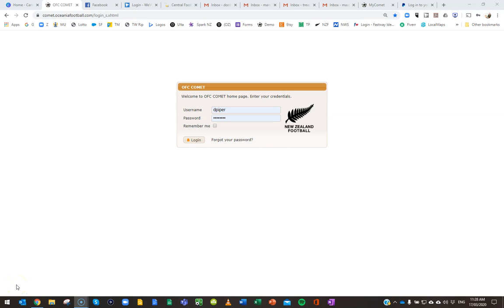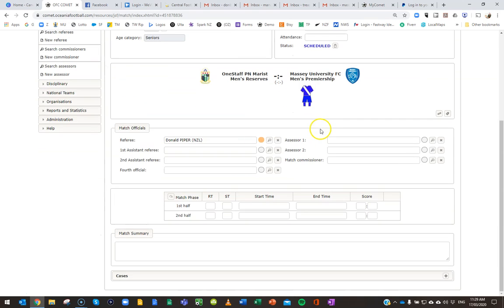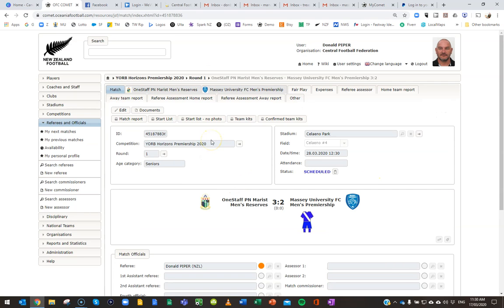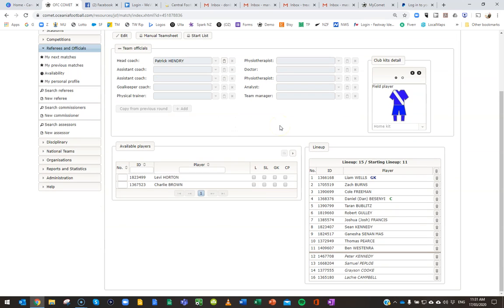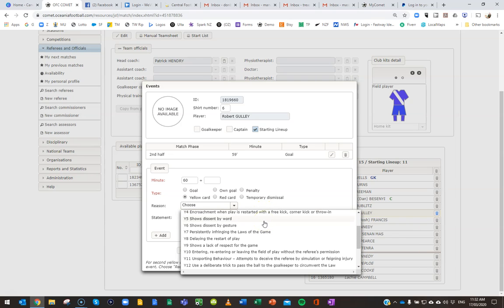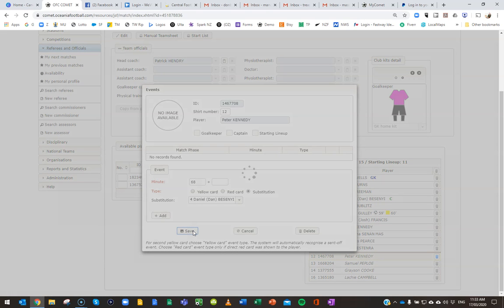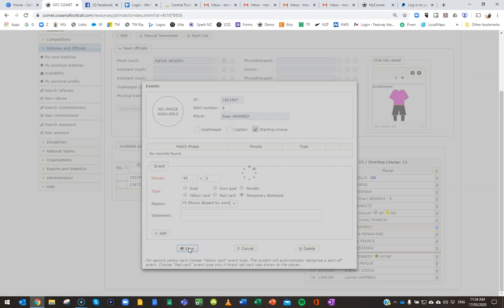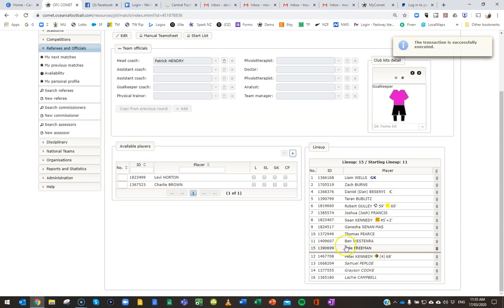Match events for match officials